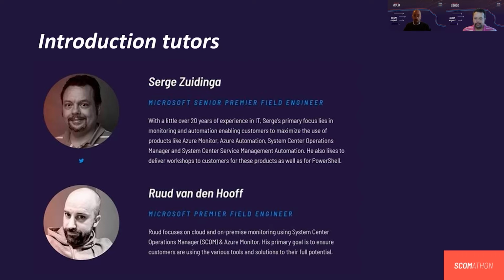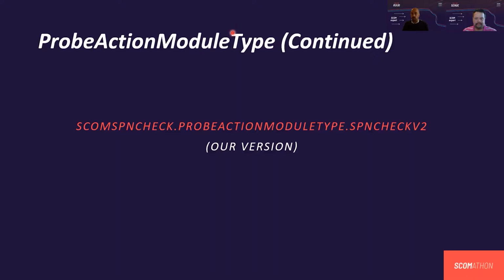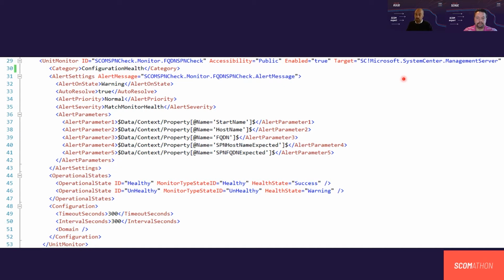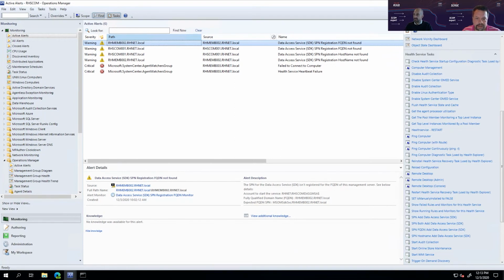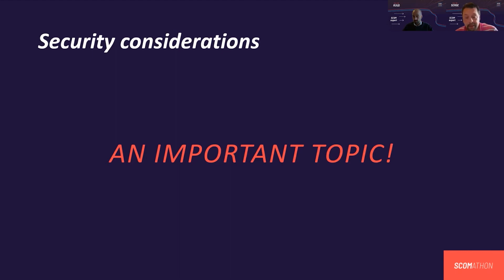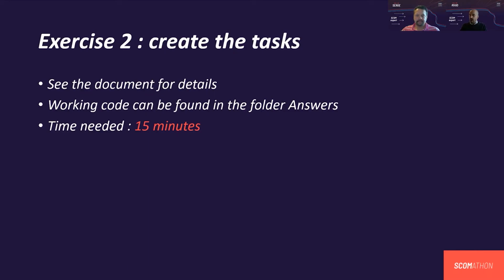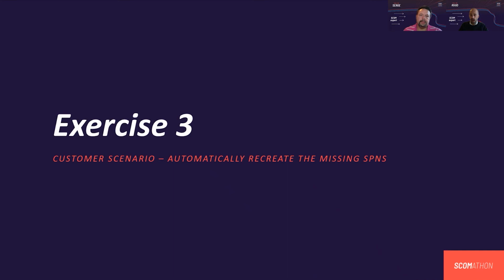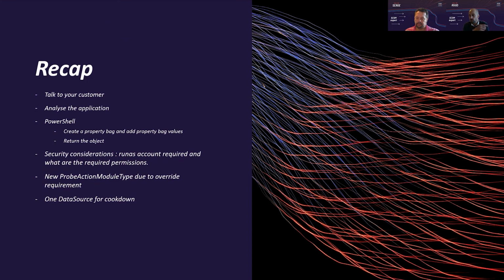MP authoring by Serge Zuidinga & Ruud van den Hooff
On the final day of SCOMathon Workshop Week 2020, Microsoft's Customer Engineers, Ruud van den Hooff and Serge Zuidinga, took the stage to demonstrate Management Pack authoring using PowerShell resources.